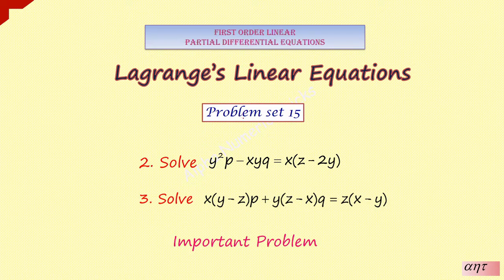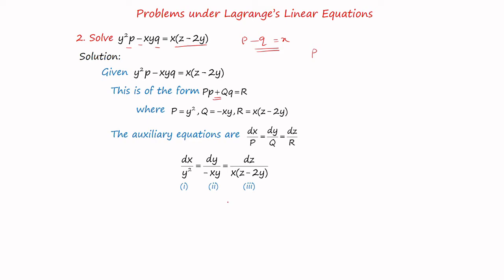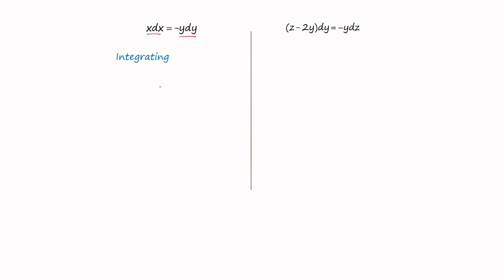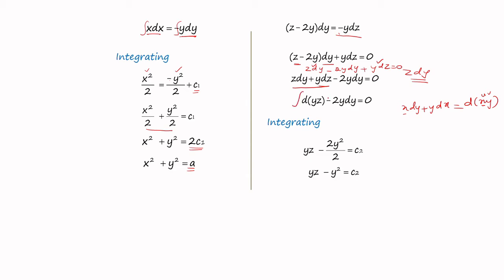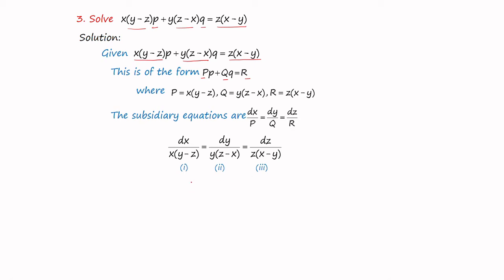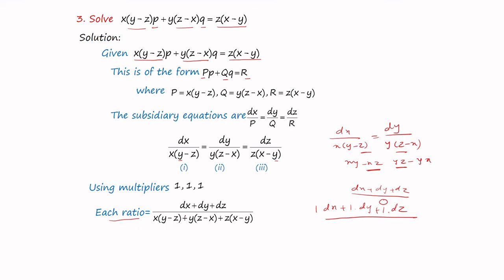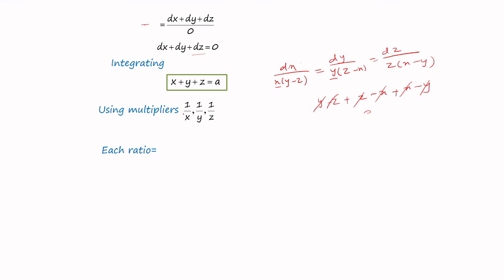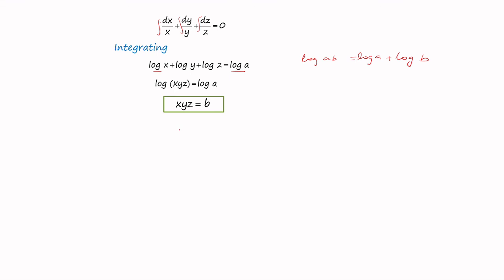First order Partial Differential Equations|Lagrangeform-Pp+Qq=R problems|Alphanumerictricks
First orderPartialDifferentia Equations|solutionof Lagrange form-Pp+Qq=R problems|Alphanumerictricks

Equations of the form Pp + Qq = R , where P, Q and R are functions of x, y, z, are known as Lagrange's linear equation. solve this equation, let us consider the equations u = a and v = b, where a, b are arbitrary constants and u, v are functions of x, y, z

lagrange linear equation